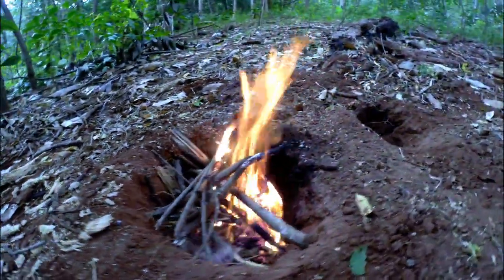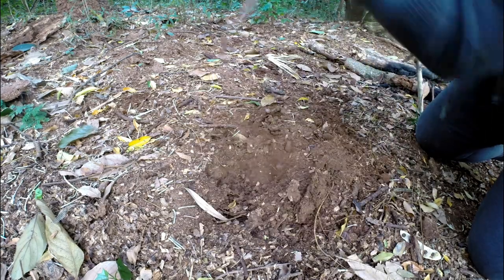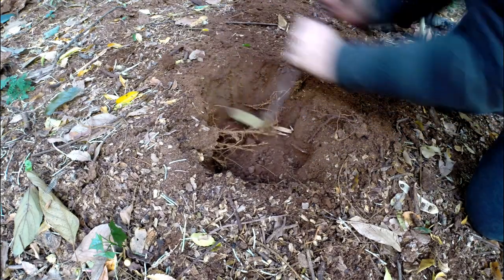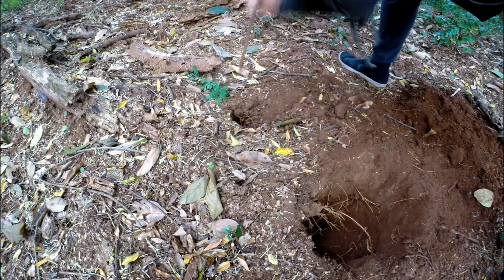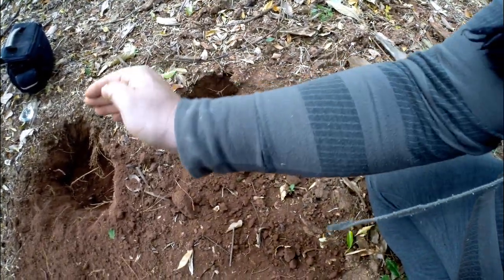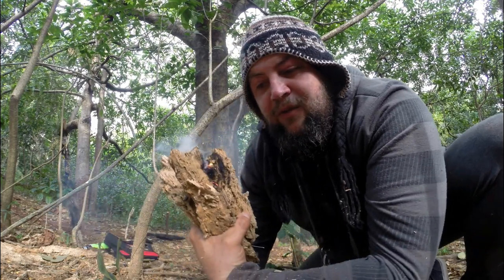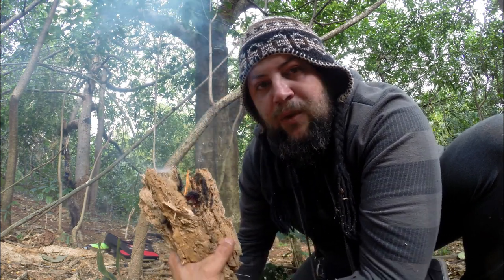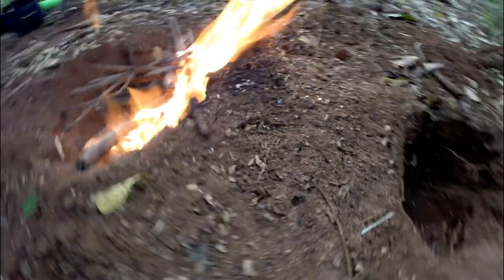Perfect stealth camping fire method you must know!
fire stealth camping, Today i am showing you a Dakota fire hole, it works great to keep yourself hidden, less smoke and less light, but great heat for cooking and easy to make thank you guys for the support